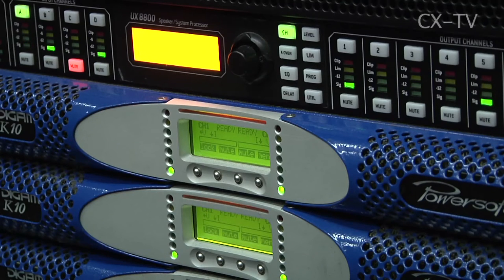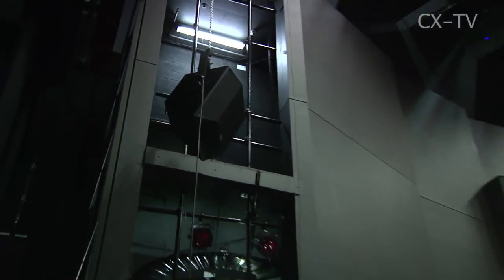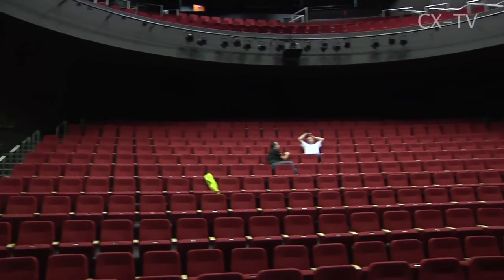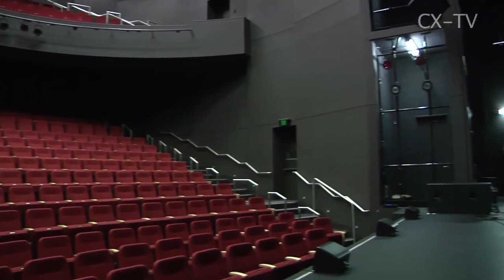GB76 Ep2 EAW QX